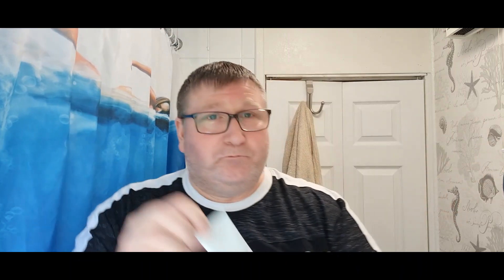PAA phantom aerolite brush 26mm;TFS dracaris soap&splash;murdock razor; Matgicol blade;baxters balm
i will provide links to the stuff i use in the video below [if i can]

Baxters balm 👇

Matgicol razor blades  👇